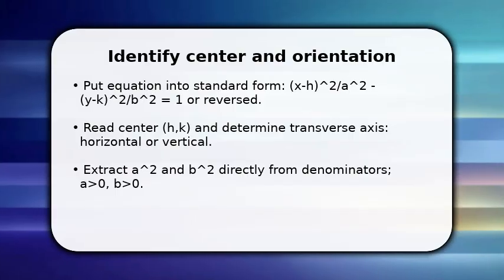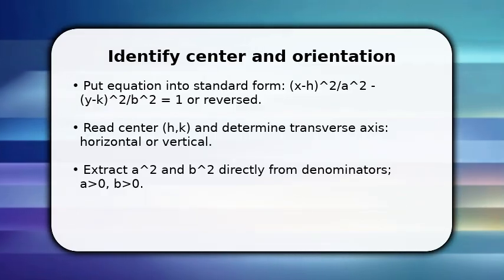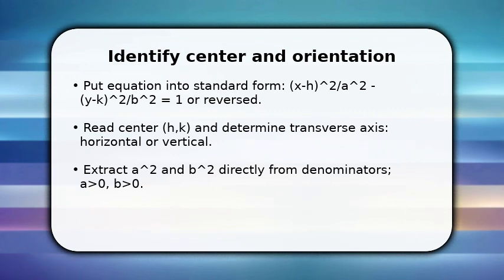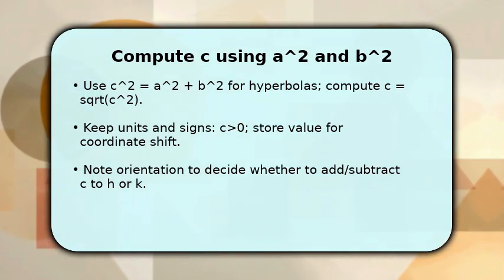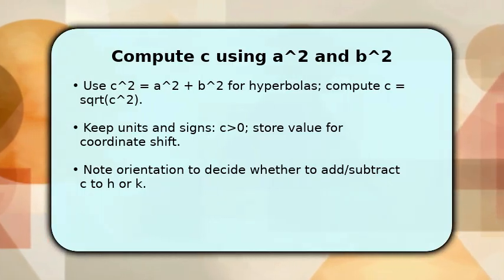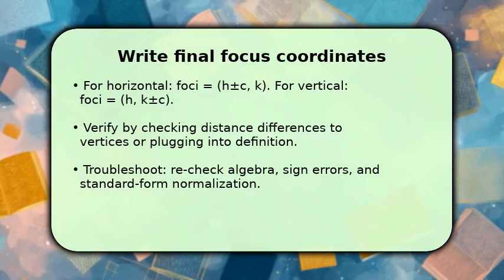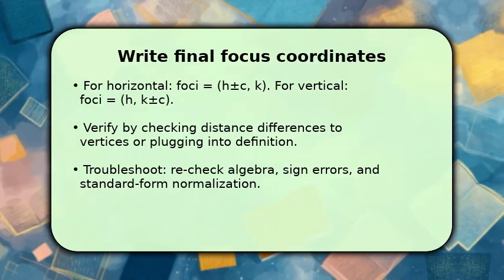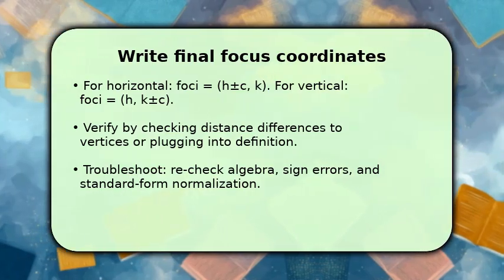How to Find the Focus of a Hyperbola (only Way)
Dive into the world of conic sections and discover how to pinpoint the exact focus points on a hyperbola. This step-by-step guide simplifies complex mathematical concepts, making it accessible for students and enthusiasts alike.

hyperbola, conic section, focus point, mathematical concept, geometry tutorial, find focus of a hyperbola, axes intersection, foci distance formula, graphing conics, asymptotes and foci relationship